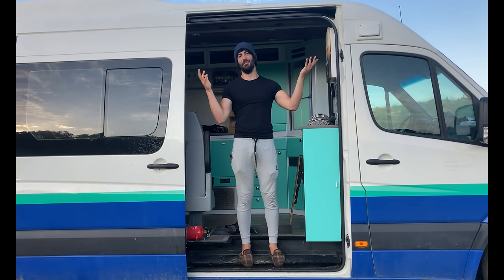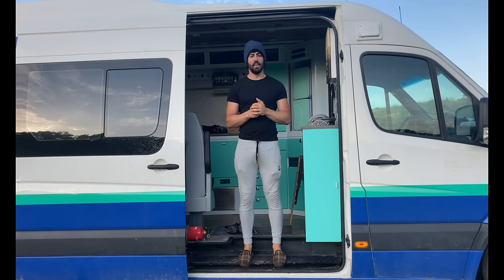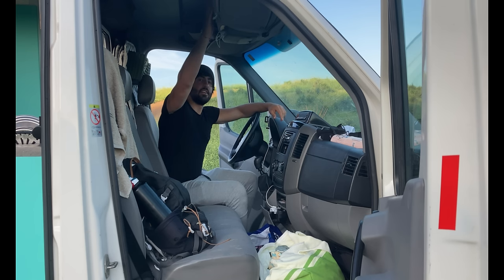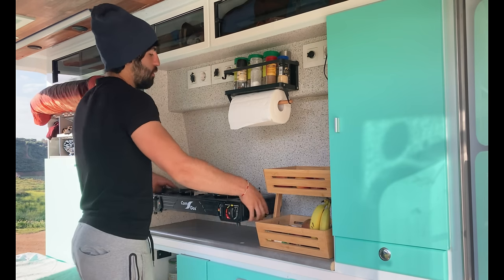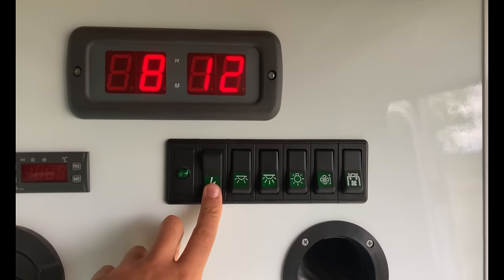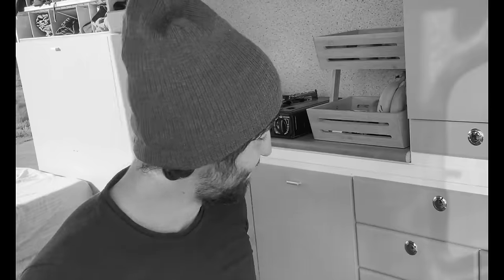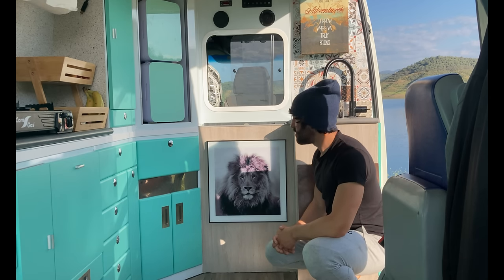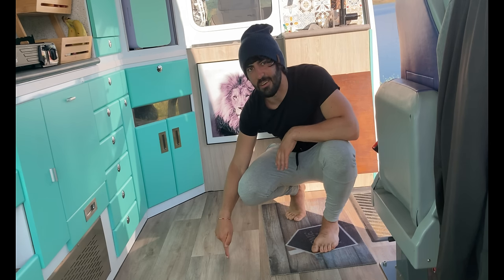VANTOUR: FURGONETA camper por MENOS de 2000€ (VW Crafter L2H2)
TODO para tus MASCOTAS (código “fitoyzarpas”):
(ENVÍO GRATIS a partir de 60€)

Mi MATERIAL FOTOGRÁFICO:
Canon Eos R7
Iphone 14 Pro
Insta 360 RS
Mavic Air 2S

Mi MATERIAL de GRABACIÓN:
Ordenador Mac
Micrófonos Rode Inalámbricos
Micrófono con Cable
Batería externa (Con posibilidad de cargar Mac y dron)
Cargador USB Dron
Cargador y porta-baterías Cámara
Baterías extras Cámara
Tarjetas de Memoria
Tripode Ajustable Gorilapod
Tripode Grande Nationale Geographic

Un fuerte abrazo familia y seguimos con la ruta!!!